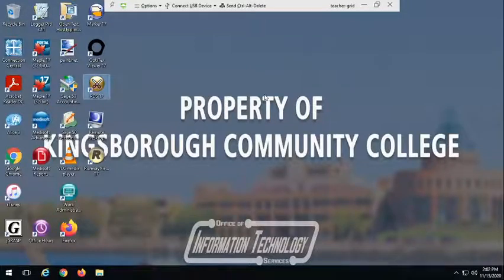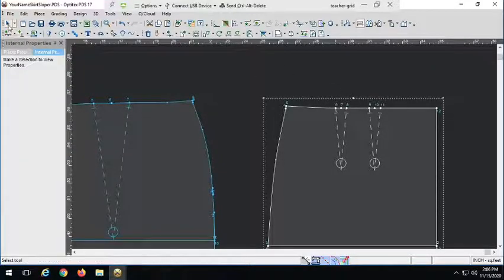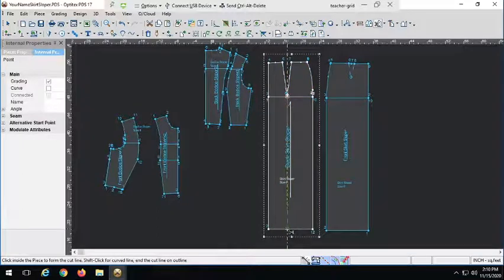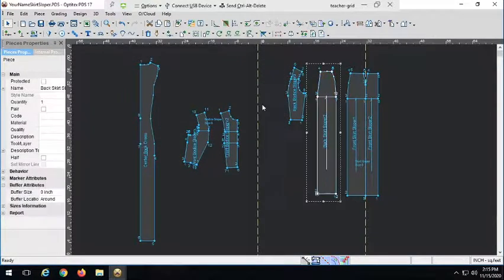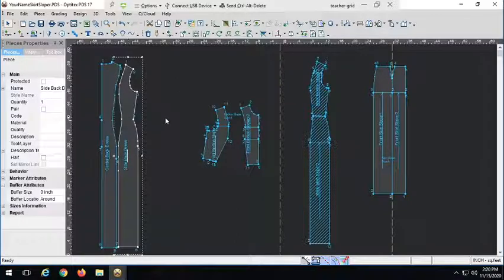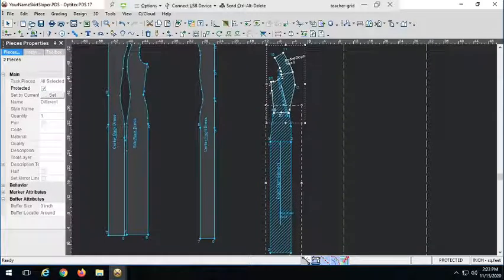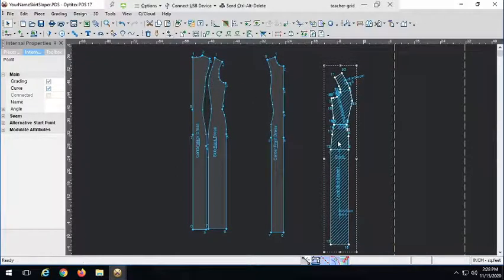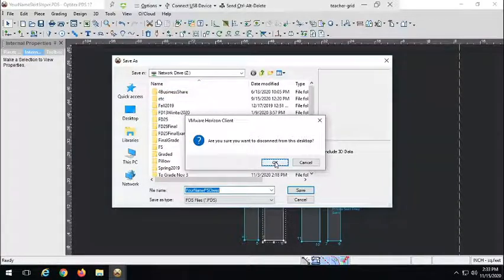FD25 Princess Seam Dress Sloper Size 8